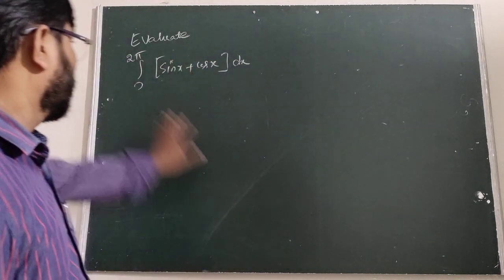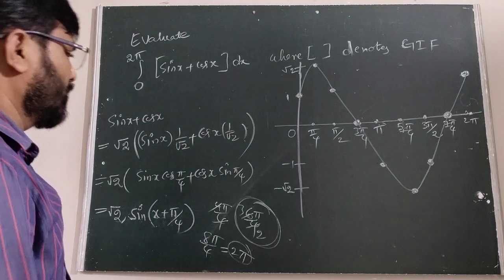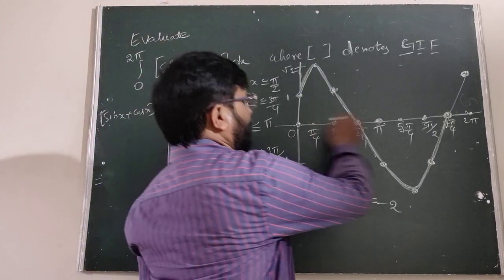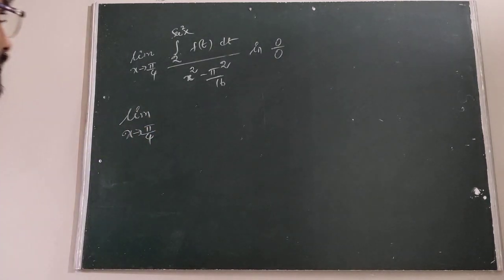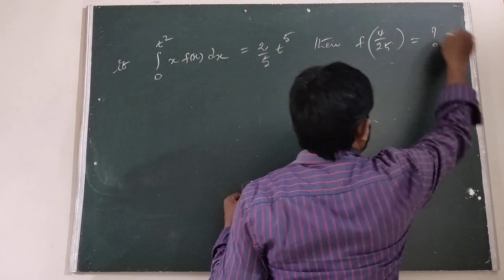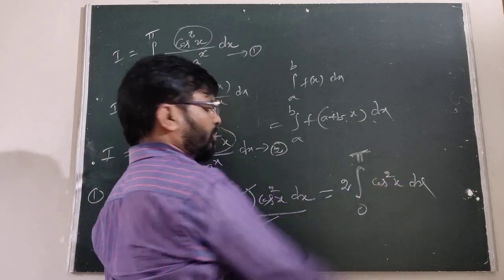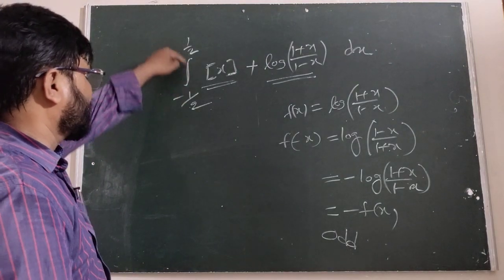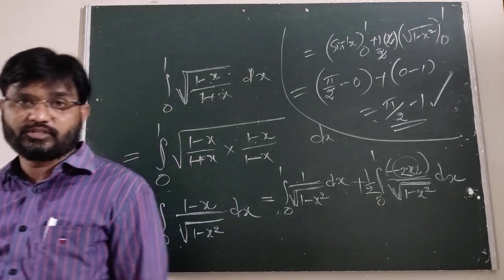Definite integrals, 08/07/2020